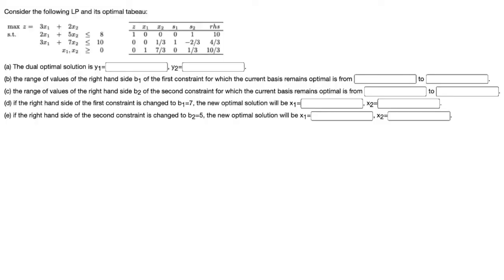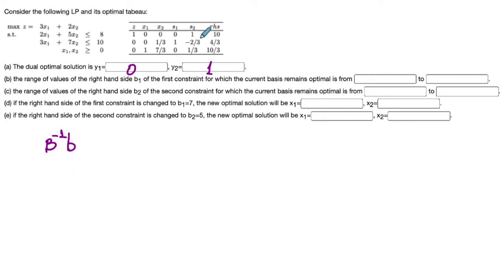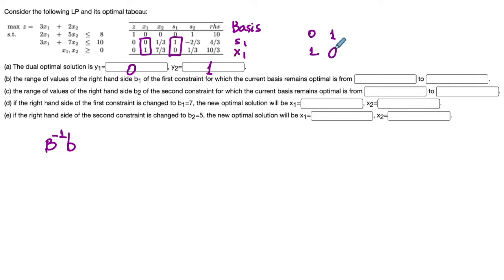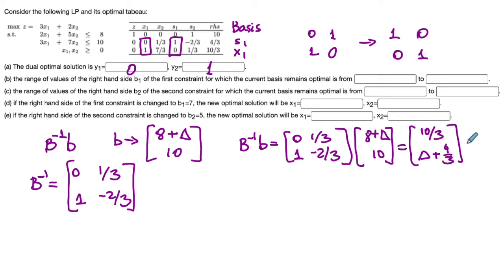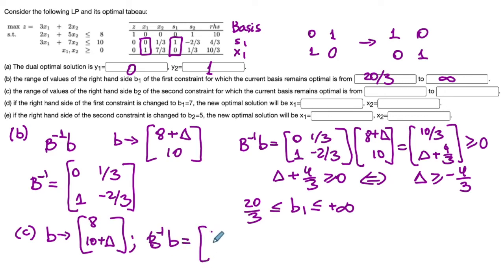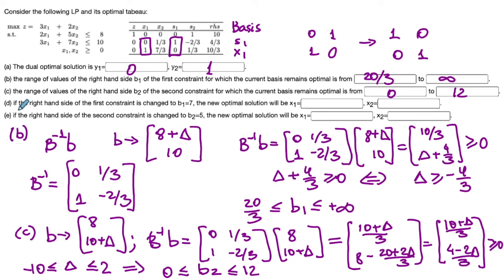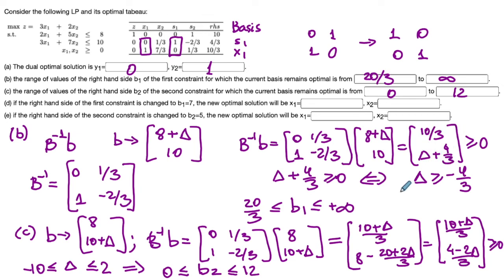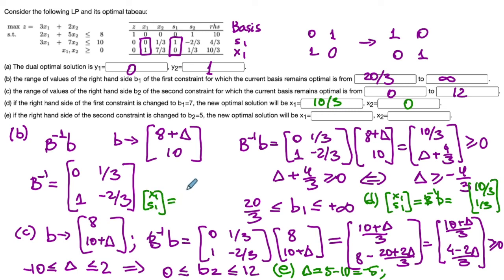Sensitivity Analysis: Changing the Right-hand Side, an Example